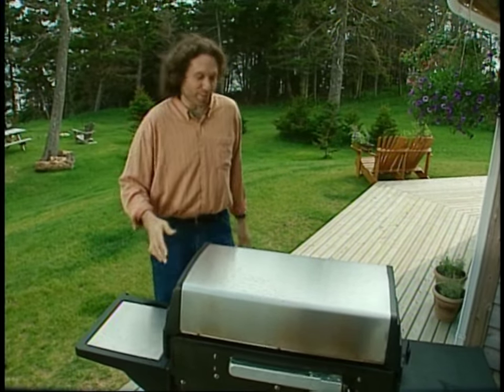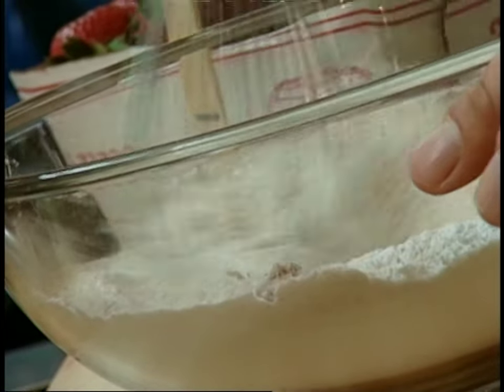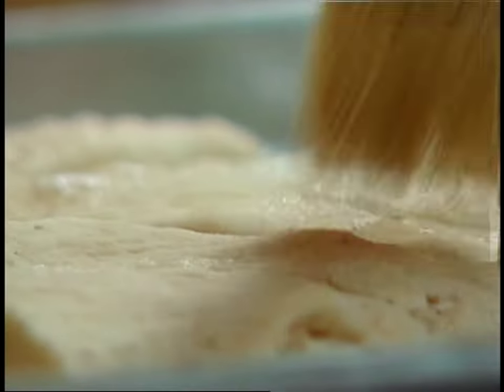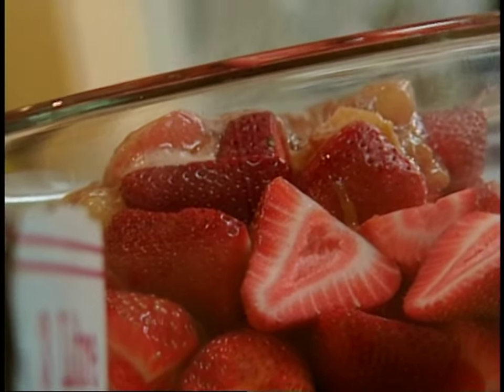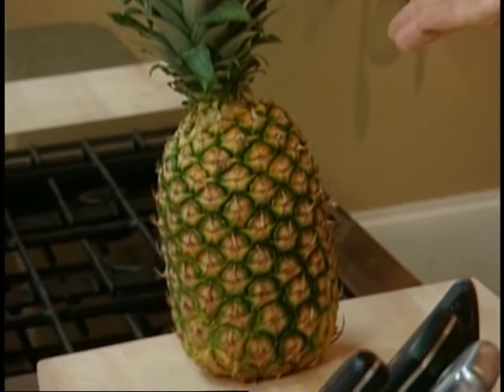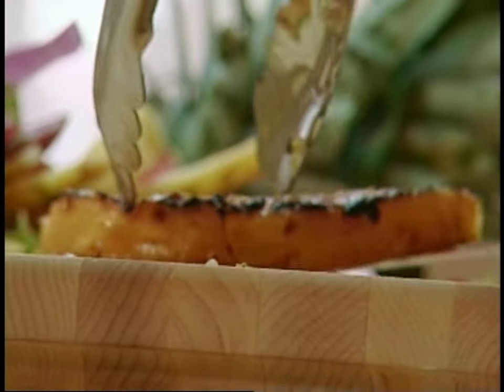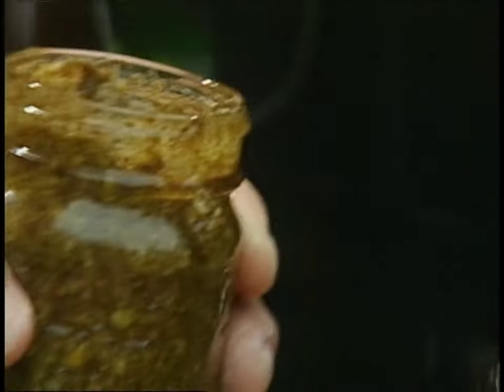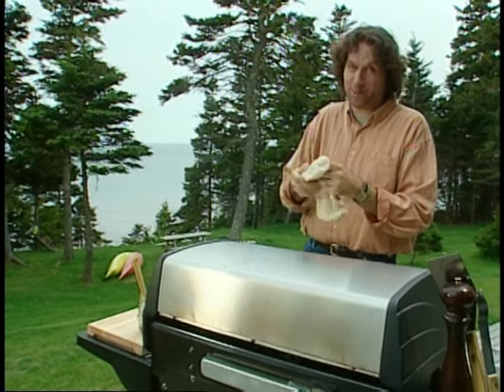Grilled Pizza - Chef at Home (Full Episode) | Cooking Show with Chef Michael Smith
Bored with routine, Michael takes the tried and true out to grill. Grilled pizza, grilled pineapple salad, grilled radicchio and shortcakes with strawberry rhubarb satisfy Michael’s urge for something new.